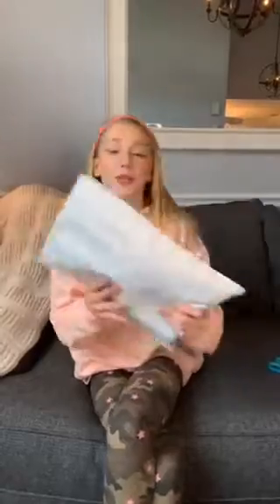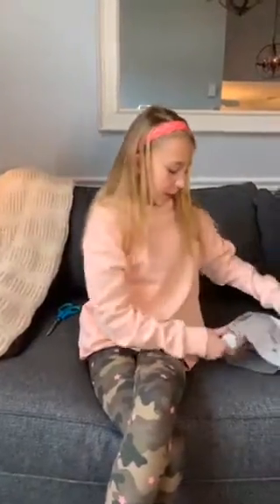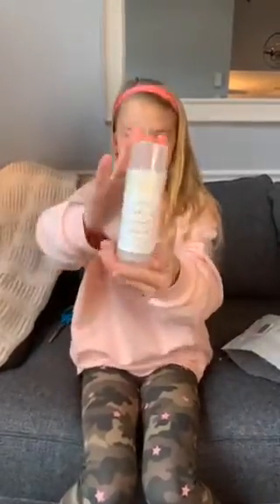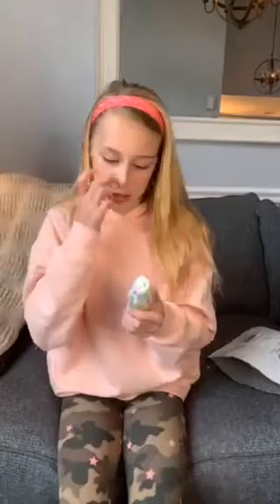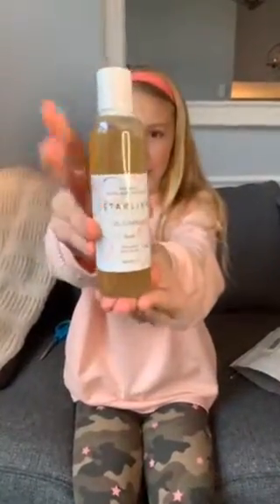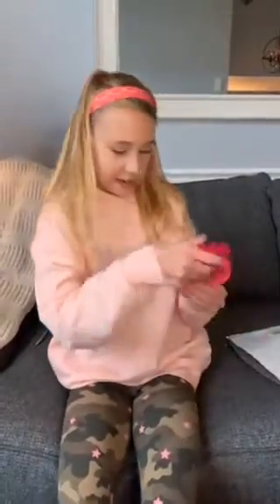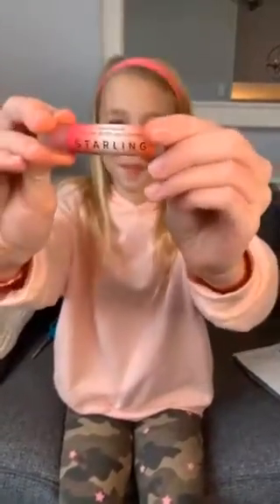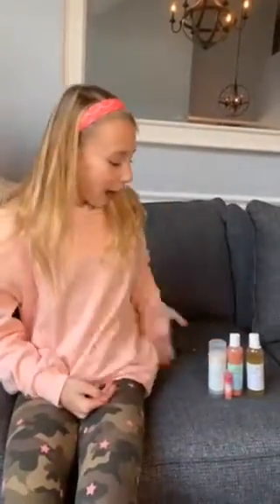Abbie Rose Kid Influencer x Starling Skincare Unboxing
Watch as Abbie Rose does an unboxing of some of the best kid's products for Starling Skincare.